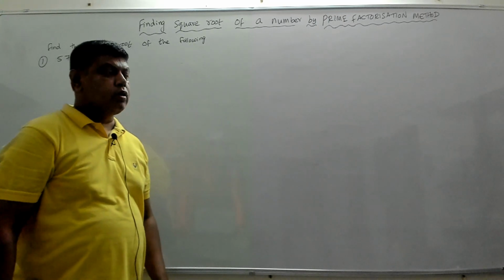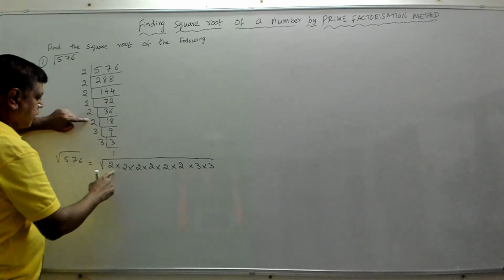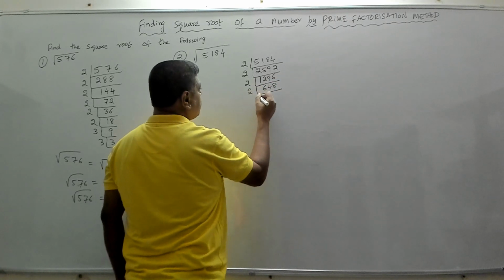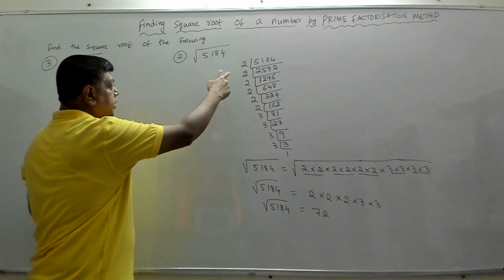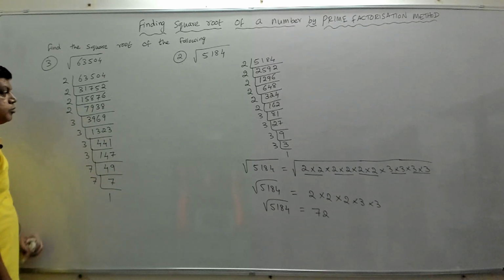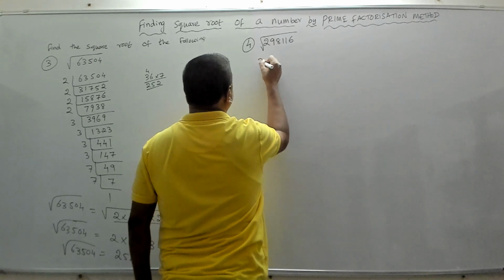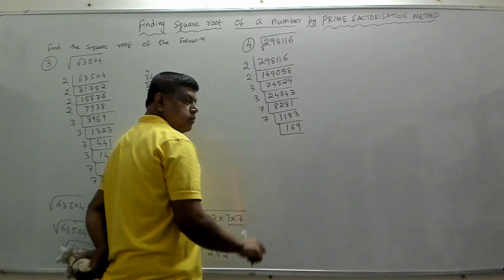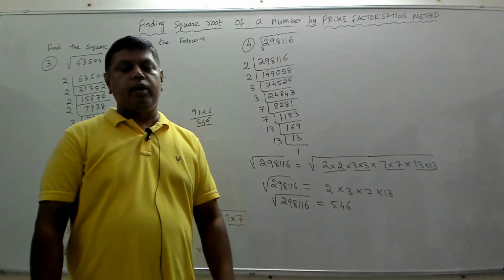Finding Square Root of a Number by Prime Factorisation Method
You will learn about how to find Square Root of a Number by Prime Factorisation Method.  This video will help class 8, class 9 and class 10 students.